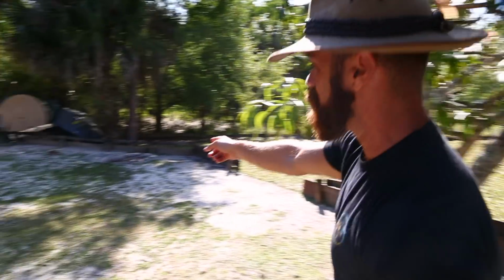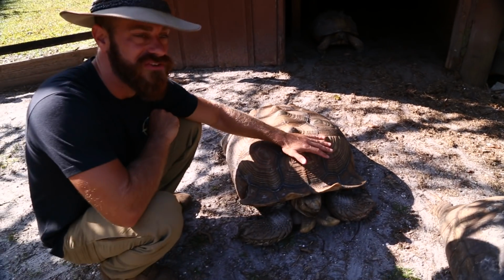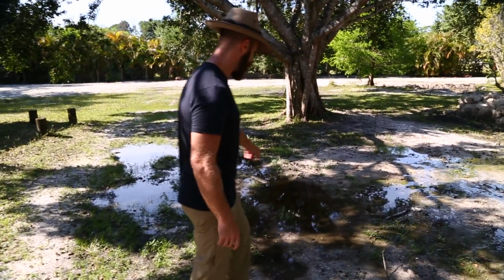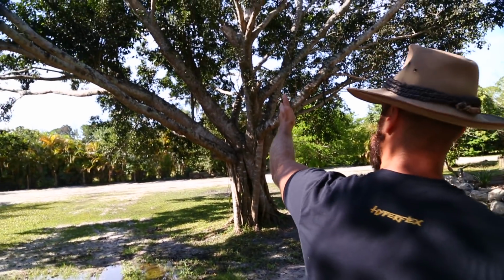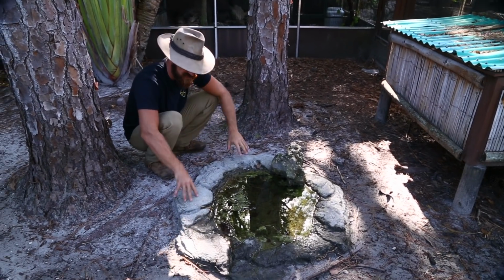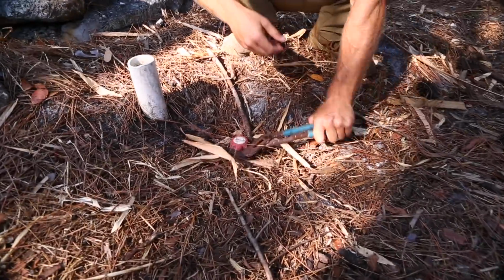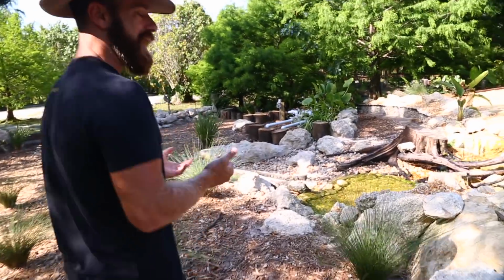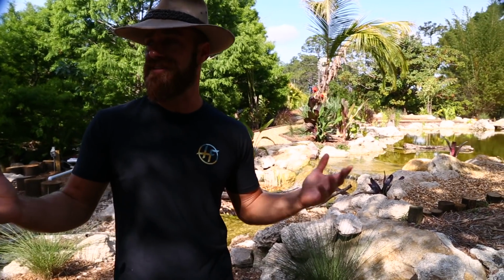Water Source IDEAS for Torts!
water source ideas for tortoise of all sizes and species, check it out!